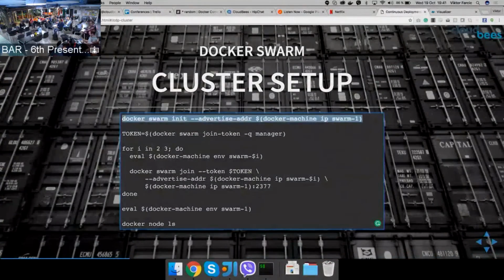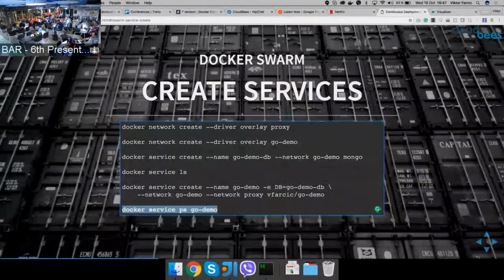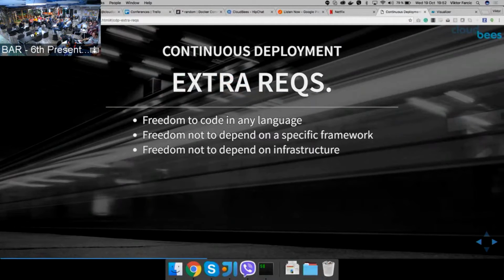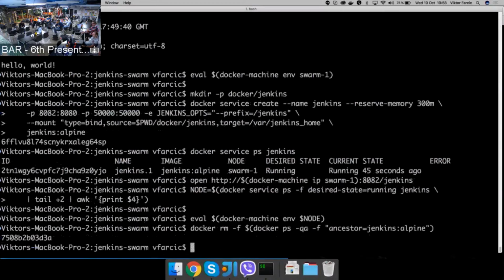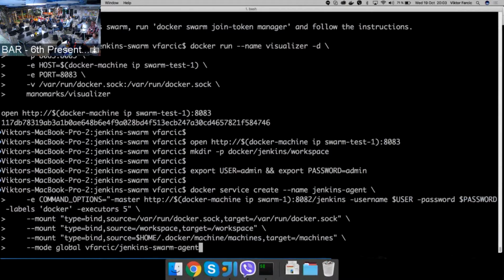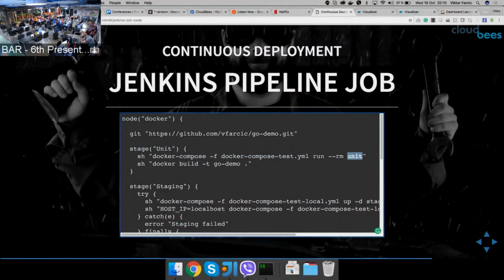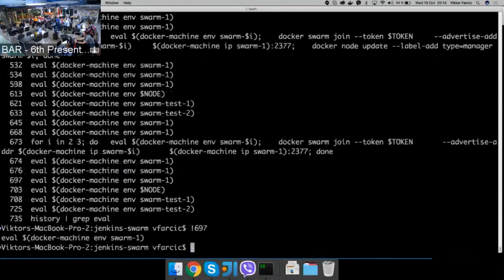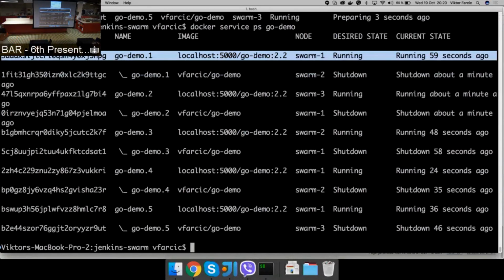DevOps 2.1 Toolkit: Continuous Deployment with Jenkins and Docker Swarm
• Viktor Farcic (Senior Consultant at CloudBees) talks about row DevOps 2.1 Toolkit: Continuous Deployment with Jenkins and Docker Swarm